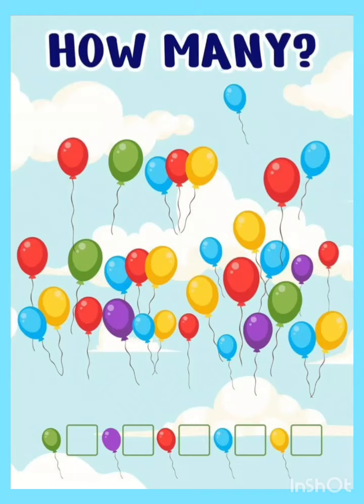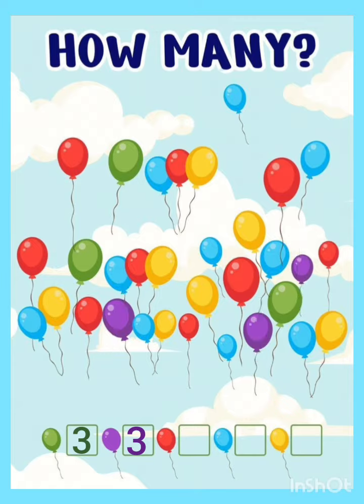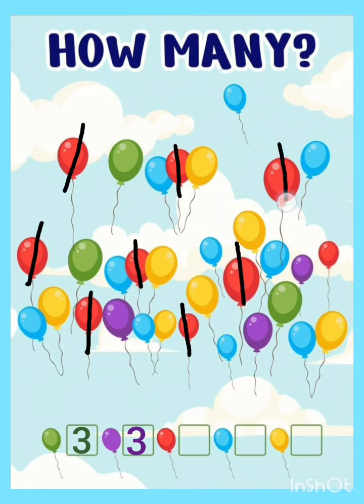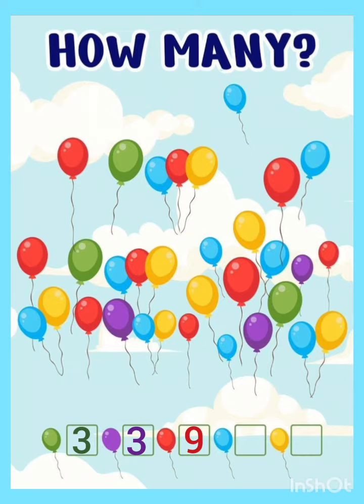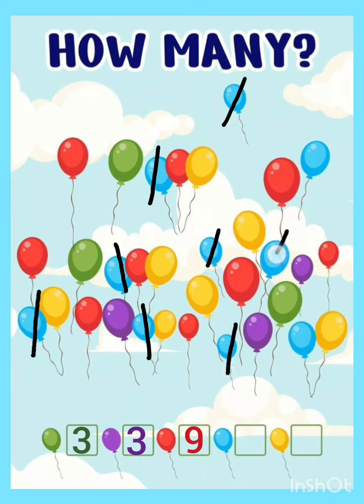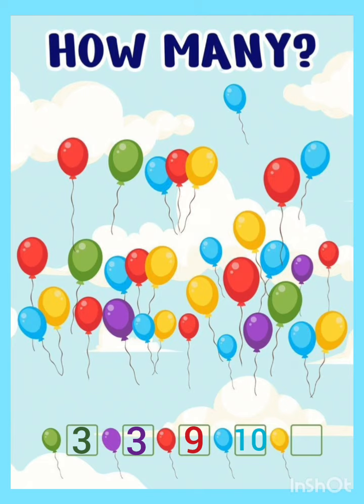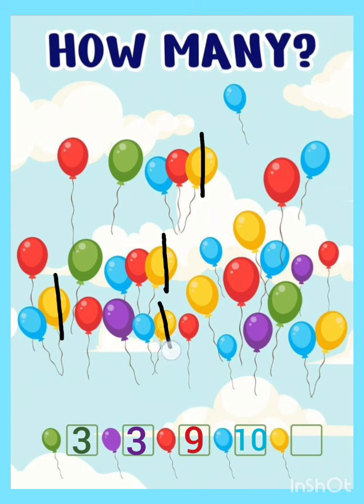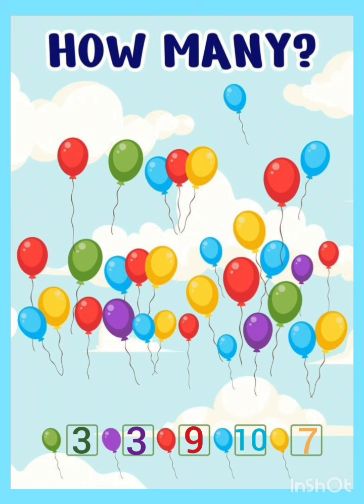Count and Write/LKG